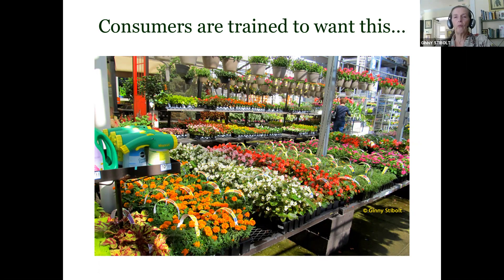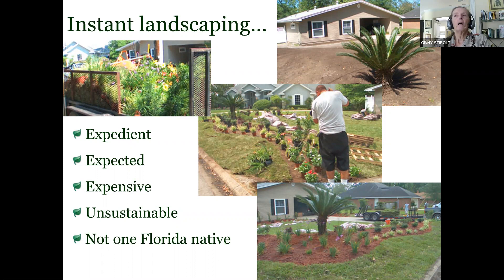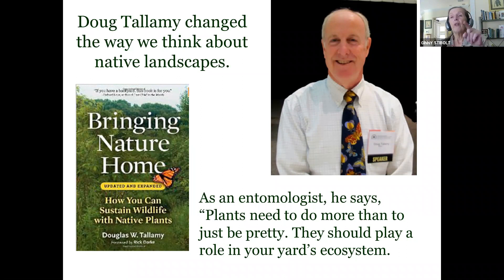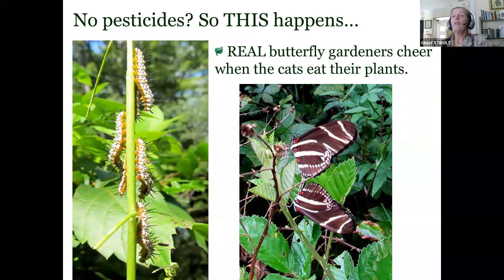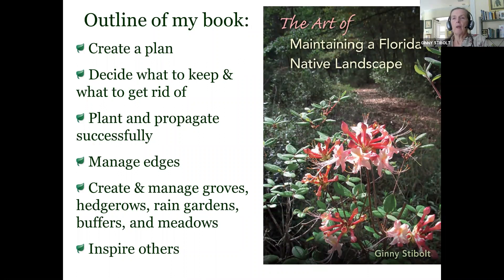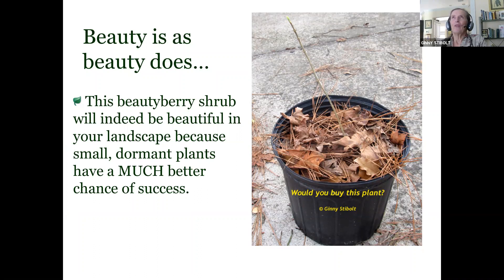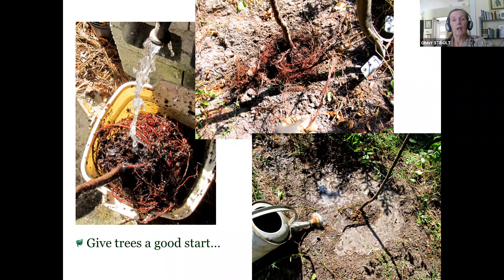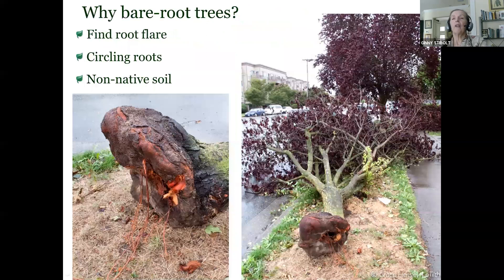Ginny Stibolt Taking Care of your Florida Yard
The Villages Florida Native Plant Society online meeting, September 2020.